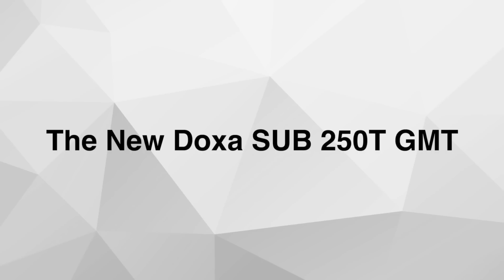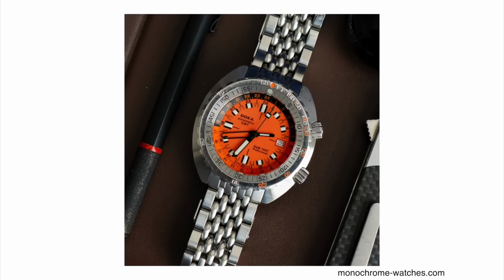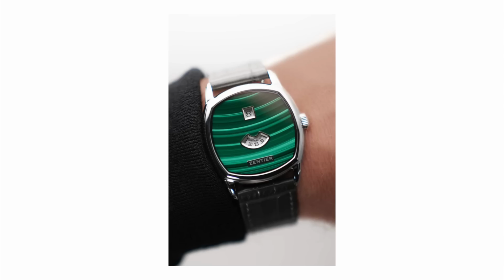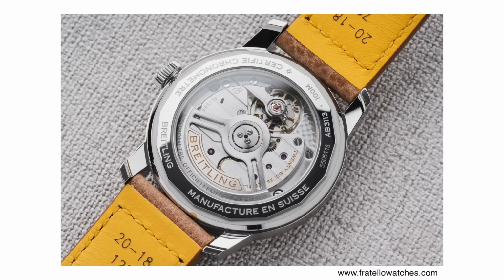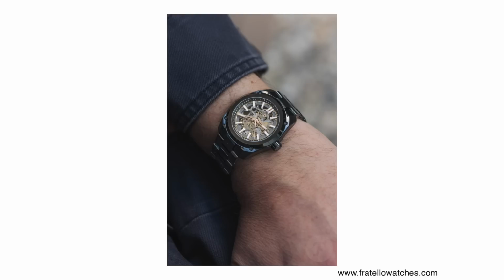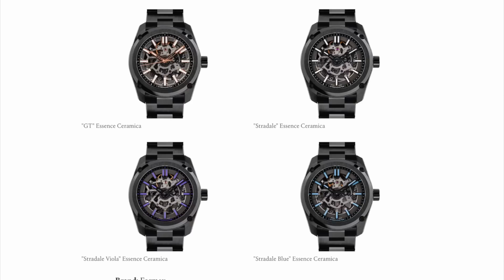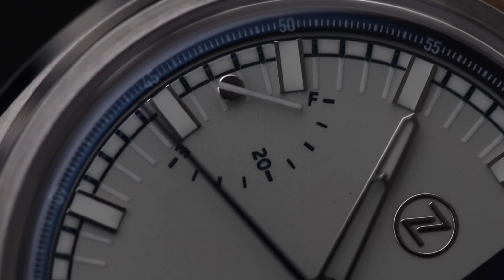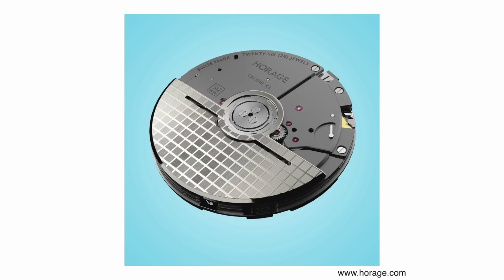Next-Level Breitling Release! New Watches from: Doxa, Maen and More!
Welcome to the new watch releases update for the week of March 21 to March 28, 2025. In today's episode we will talk about the new models from:
Intro - 0:00
The New Doxa SUB 250T GMT - 0:13
The New Maen x Nico Leonard Jumping Hour Limited Edition - 1:54
The New Breitling Top Time B31 Collection - 3:59
The New Formex Essence Ceramica Watches - 6:20
The New Zelos GT Collection - 8:58
The New Horage DecaFlux Models - 10:08